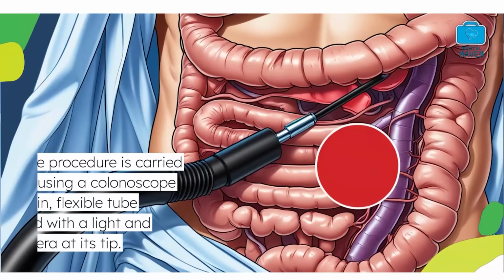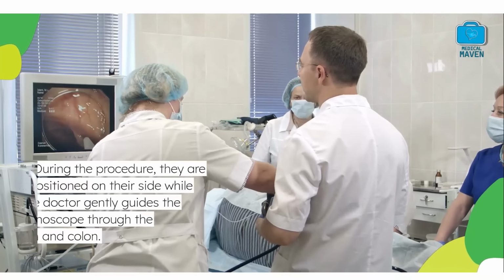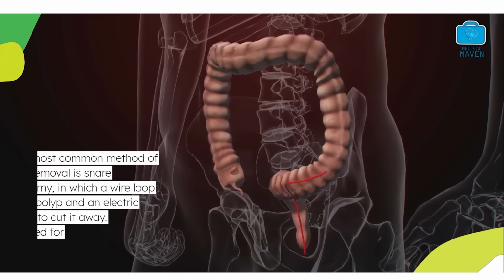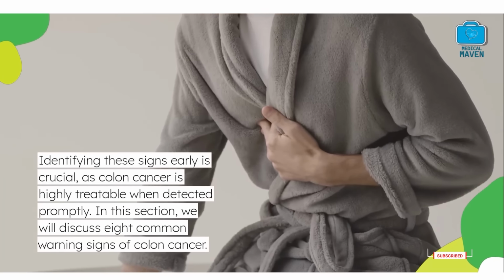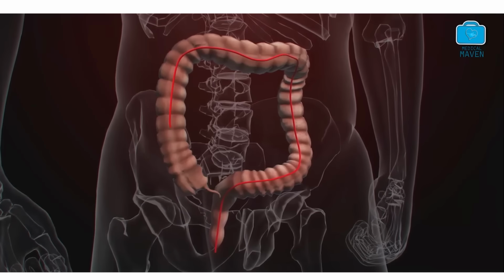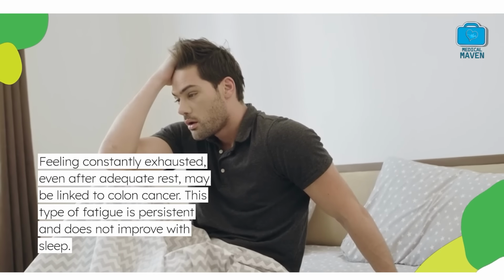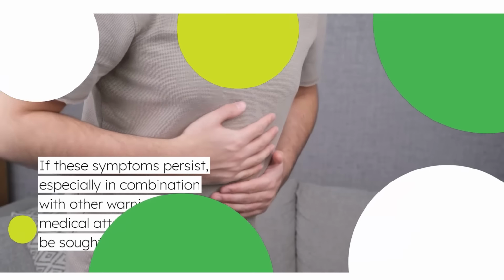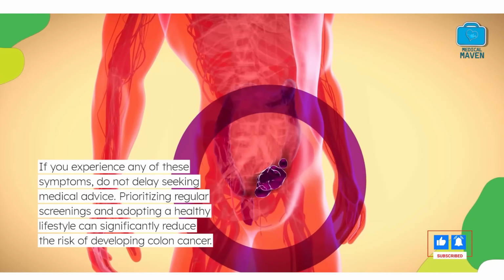COLONOSCOPY SECRETS Doctors Don't Want You to Know!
ALERT! What They Never Told You About *Colonoscopy* Could Save Your Life!
**Colon cancer** is one of the most common and deadliest cancers worldwide, but it doesn’t have to be. When caught early, colon cancer is highly treatable, with survival rates soaring to over 90%. However, it often develops silently, showing little to no signs until it reaches advanced stages. That’s why knowing the 8 warning signs of colon cancer is crucial—they could save your life.

In this video, we’ll take a closer look at the symptoms you should never ignore, such as changes in bowel habits, blood in the stool, abdominal pain, and more. These symptoms might seem minor at first, but they could be your body’s way of signaling a deeper issue. You’ll also learn about key risk factors, who is most at risk, and why routine screenings like colonoscopies are essential for prevention and early detection.

We’ll guide you through what happens during a colonoscopy, how polyps are removed, and why this procedure is so important in preventing colon cancer. This life-saving information isn’t just for those over 50—colon cancer is increasingly affecting younger adults, making awareness vital for everyone.

Take control of your health today by understanding the signs, reducing your risks, and seeking medical attention when needed.

Stay informed, proactive, and healthy. Let’s spread awareness and fight colon cancer together!

Colon cancer is one of the most preventable yet deadly diseases—but many people don’t know the early warning signs until it’s too late. In this eye-opening video, we uncover the hidden symptoms of colon cancer, the real causes of colorectal cancer, and how a colonoscopy screening could be the lifesaving test you need!

🔍 Topics Covered:
✔️ Colon cancer warning signs you should NEVER ignore
✔️ The early signs of colon cancer and why they matter
✔️ Polyps and colon cancer – what you must know
✔️ Colon cancer risk factors and who is most at risk
✔️ The shocking truth about colorectal cancer causes
✔️ Essential bowel health tips to keep your colon strong
✔️ Cancer symptoms to watch before it’s too late

Don't wait until it’s too late—your health is in your hands! Watch now and learn how to prevent colon cancer before it becomes a threat.

🔔 Turn on notifications for more vital health updates!

00:00:00 Introduction about Colon cancer
00:03:12 Recognizing the Warning Signs of Colon Cancer
00:07:12 Conclusion and important advice

The content of the Medical Maven channel is intended to provide general health information. The channel does not provide any medical diagnosis or treatment. Before making any decisions regarding your health, it is recommended to consult your doctor or healthcare professional.

CREDIT For GRAPHICS: Freepik, Envato elements.